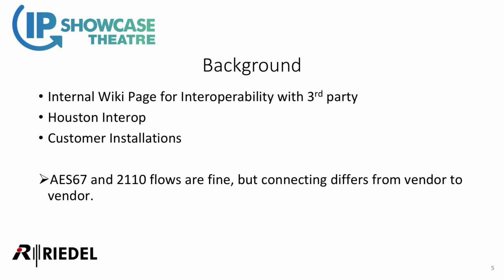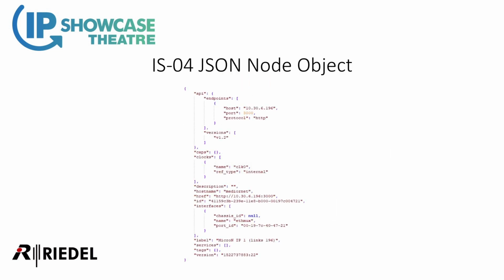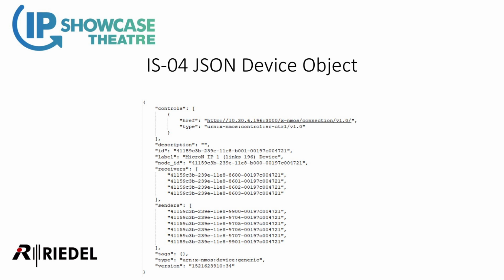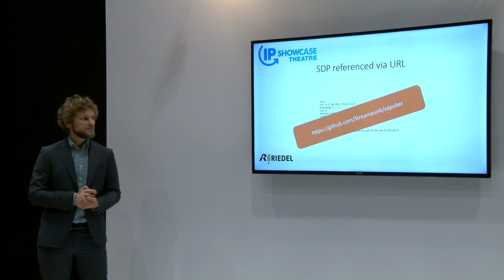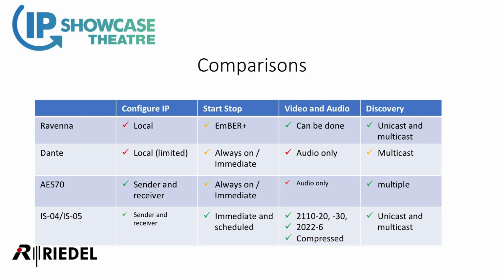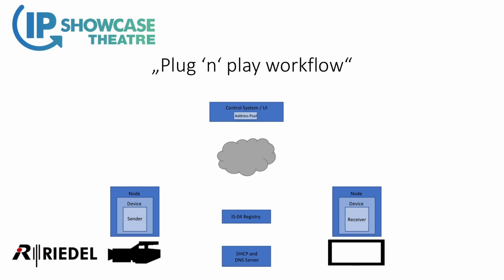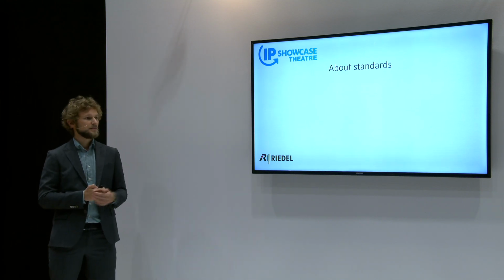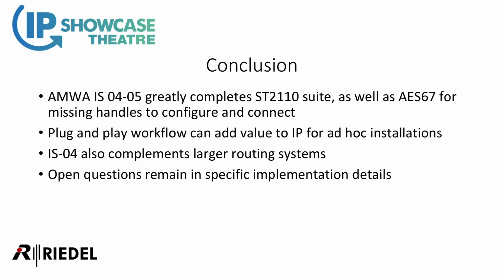Connect Mgmt 2110&AES67 - Arne Boenninghoff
IP Showcase- IBC 2018